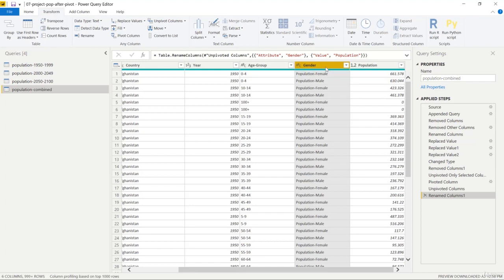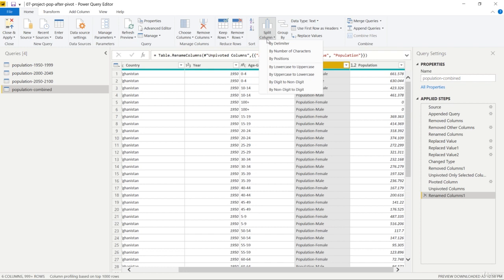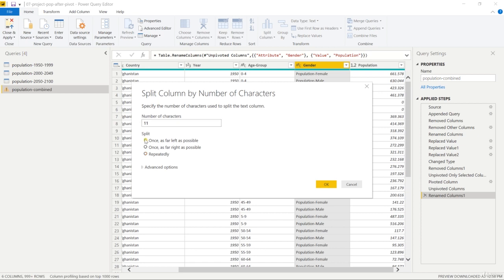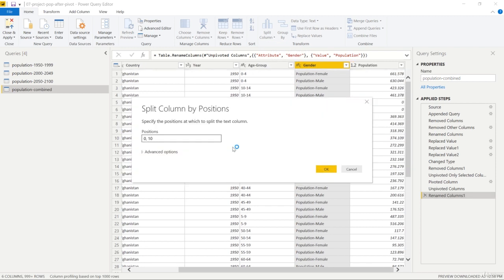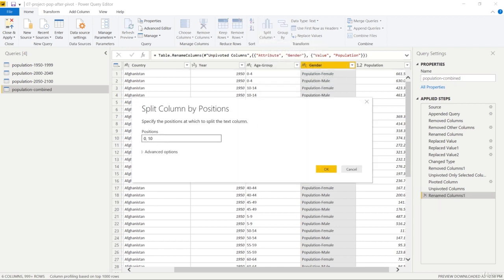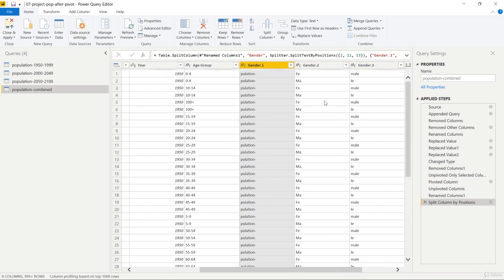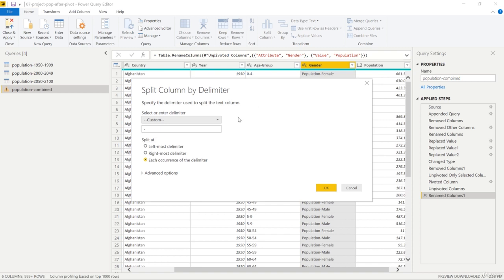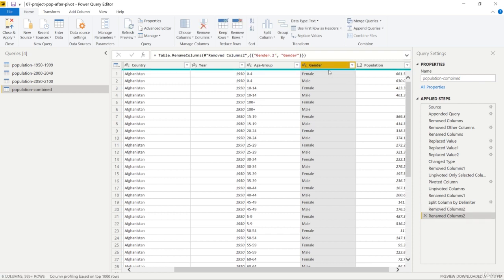Power BI Query Editor Splitting Columns Learning Content